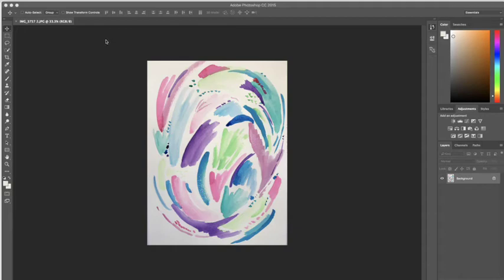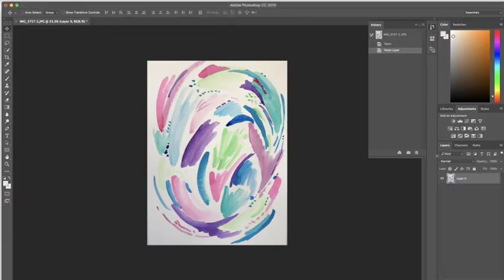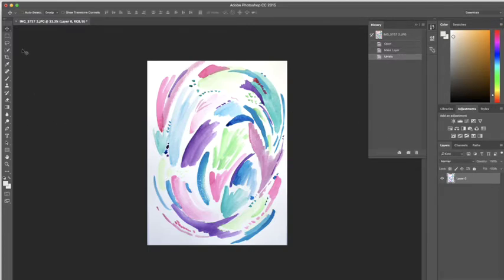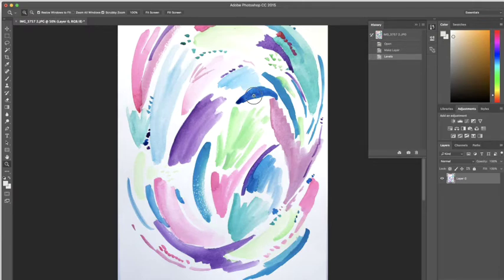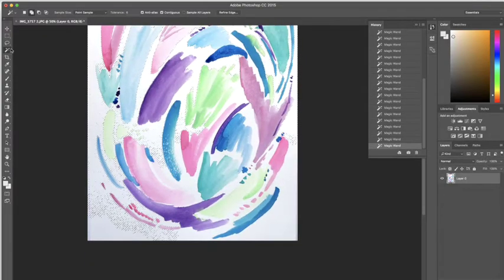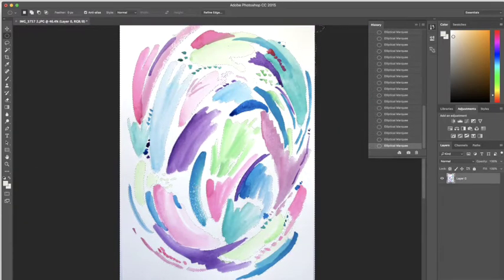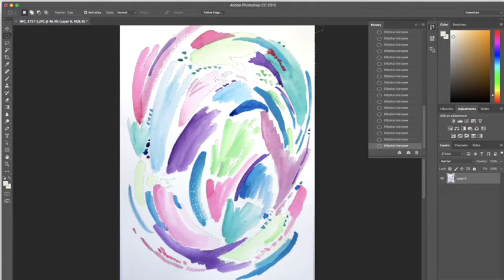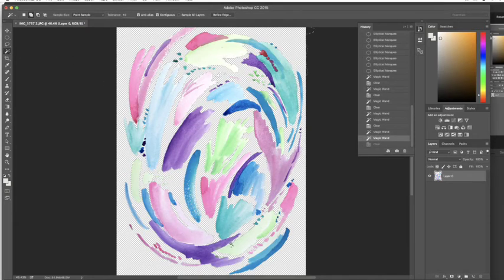Remove the Background Color From Your Artwork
Use Adobe Photoshop to create a transparent background for your watercolor painting.